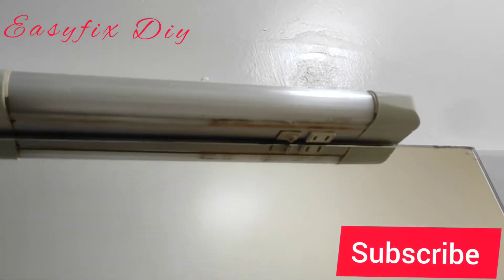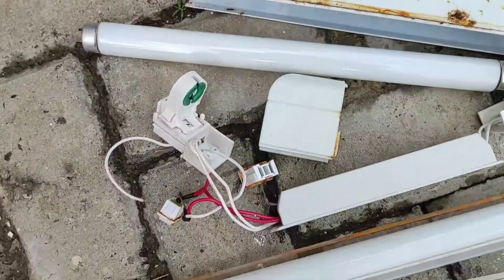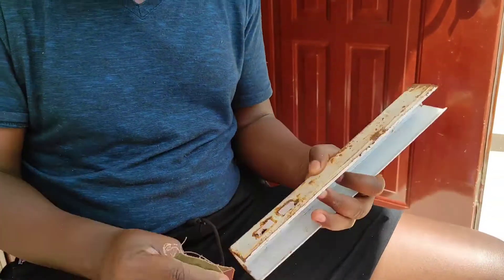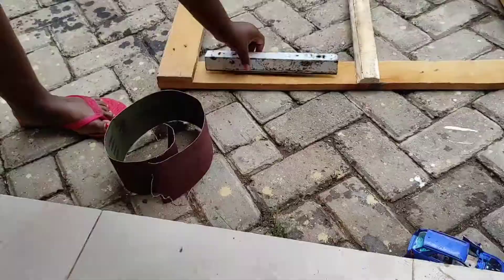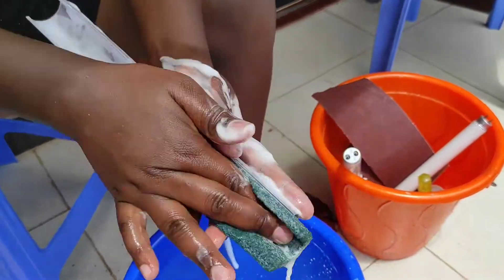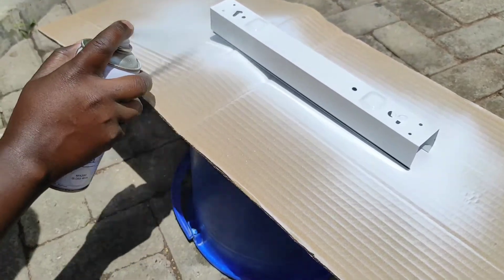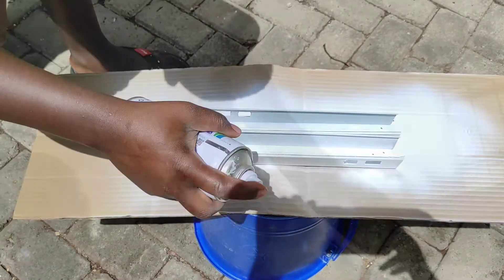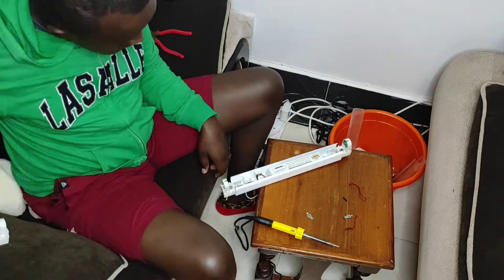Diy || Restoring a rusty Shaver light to a brand new state.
Diy || Restoring a rusty Shaver light to a brand new state. Refreshing the bathroom 💡

Musician: @iksonmusic